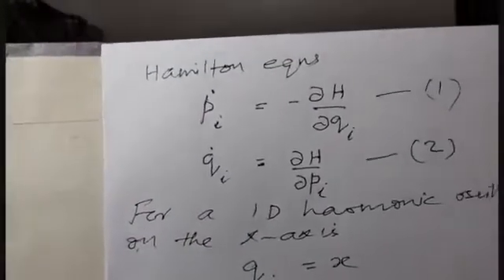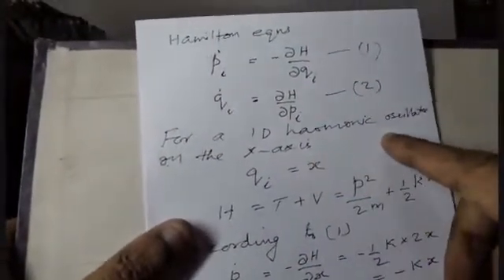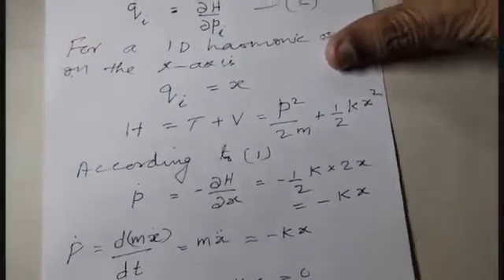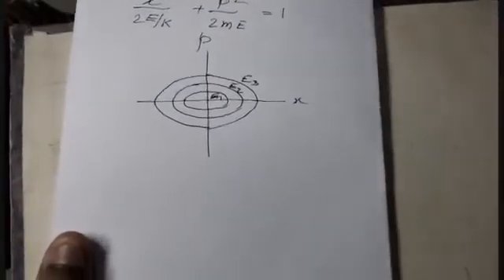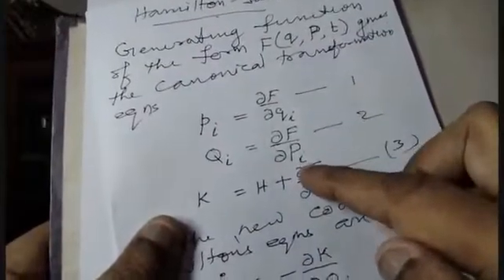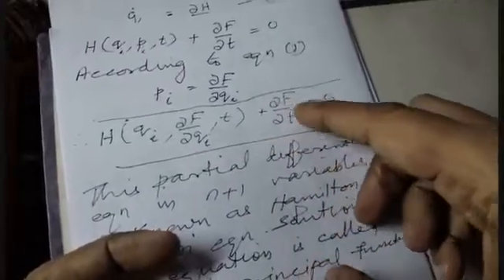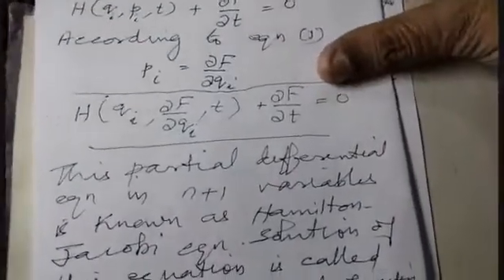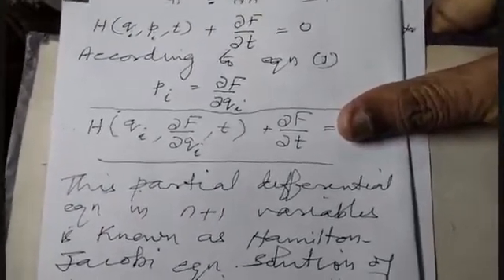1259.(MSc). Hamilton-Jacobi Equation.(Malayalam).@ Physics guru Ennemcien.(25/01/2022).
@ Physics guru Ennemcien: Classical Mechanics: Hamilton - Jacobi Equation.(Malayalam).MSc. Physics,BSc. Physics.
Link: Playlist:(BSc). Classical Mechanics.(Malayalam).@ Physics guru Ennemcien: Classical Mechanics.(MSc). Malayalam.@ Physics guru Ennemcien.